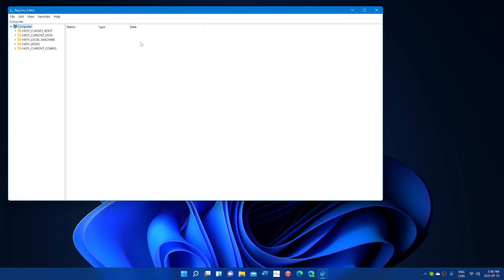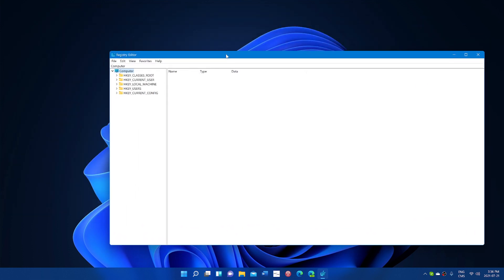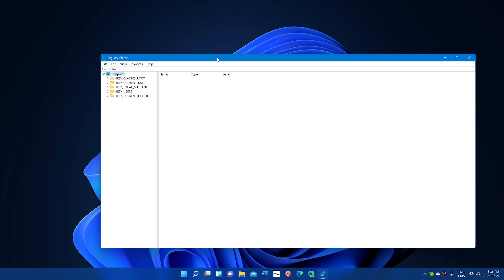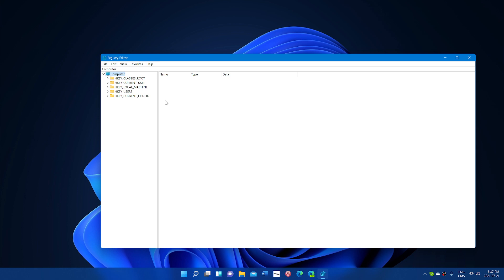Windows 10 Windows 11 Serious SAM Zero Day what you should know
Since it needs to be exploited locally, it is of limited danger.